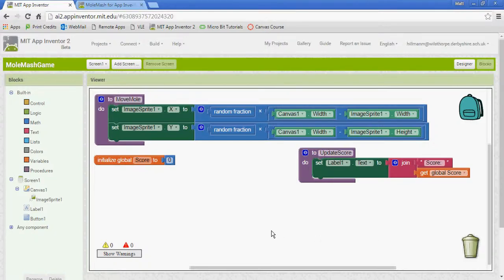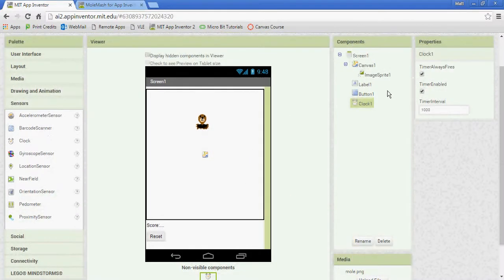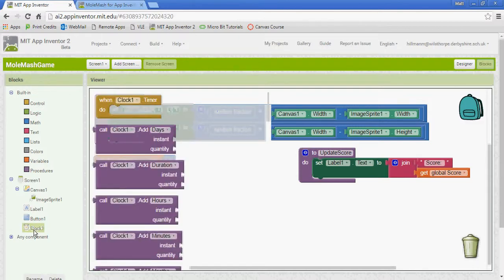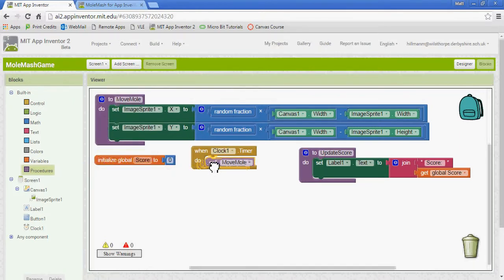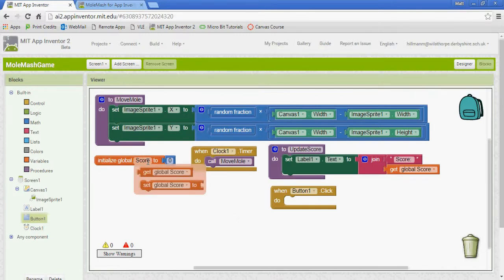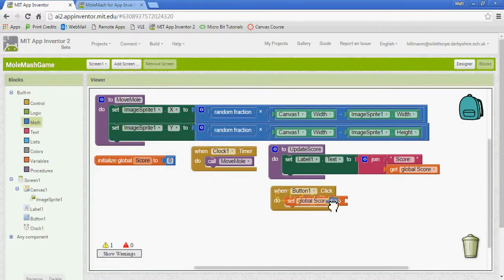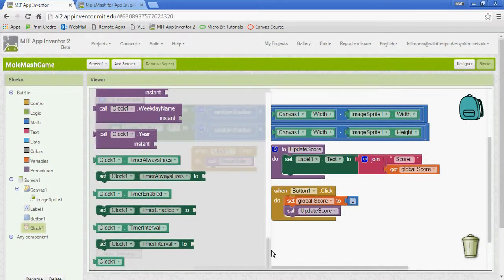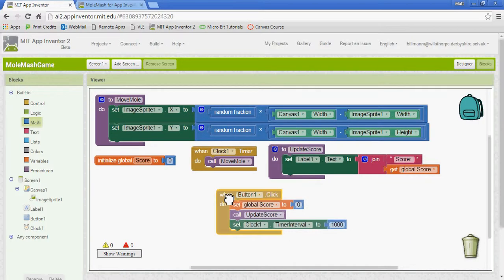Step 3 Setting a Timer and Scores